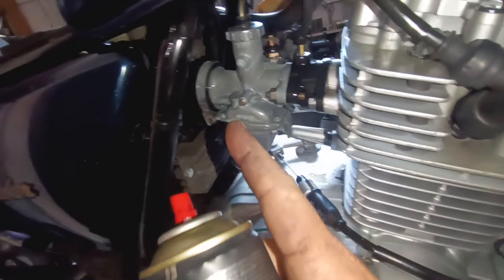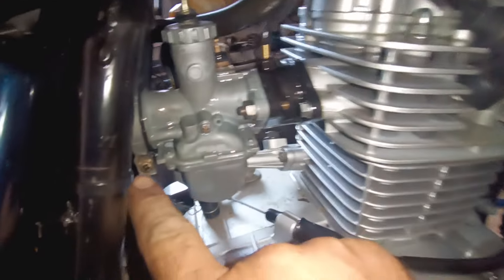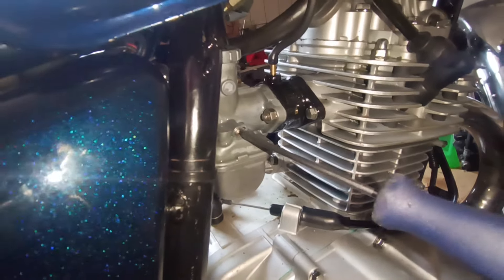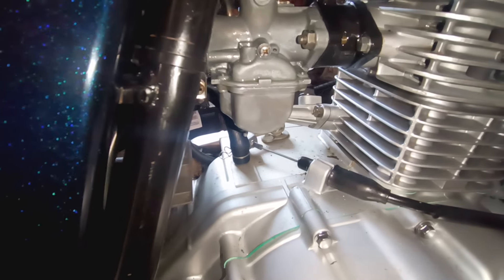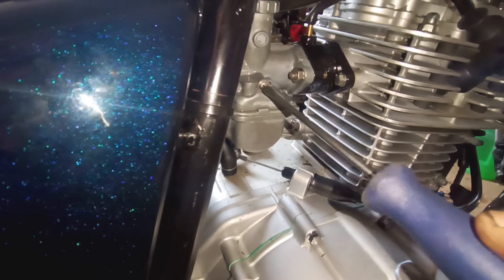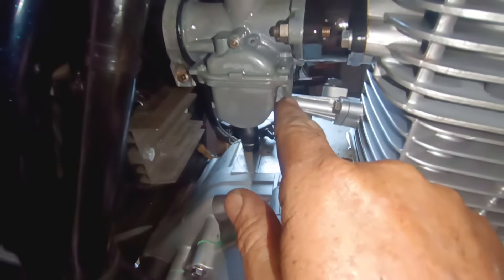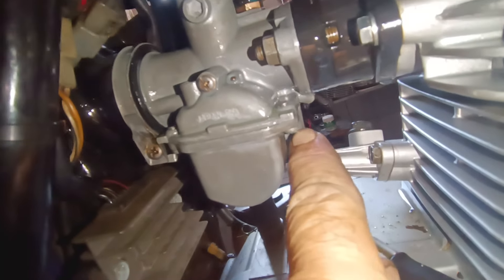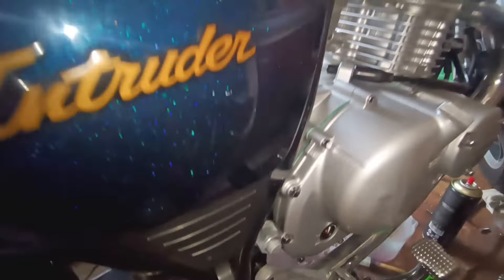intruder entrada ar falsa como identificar